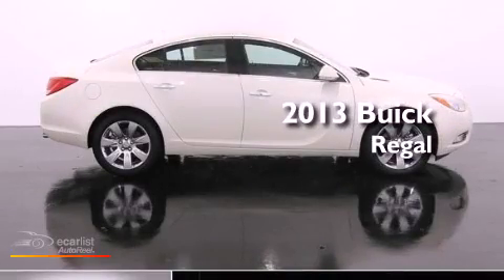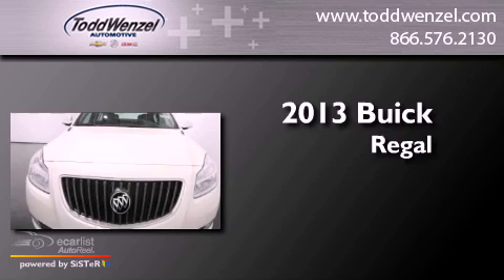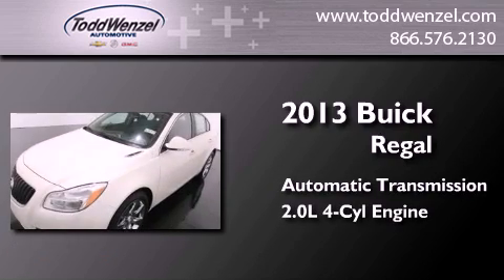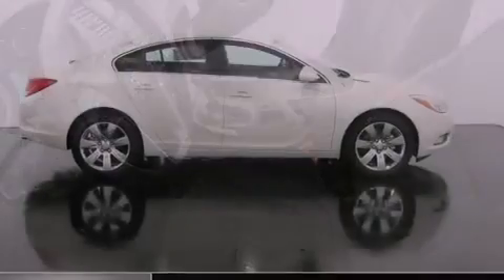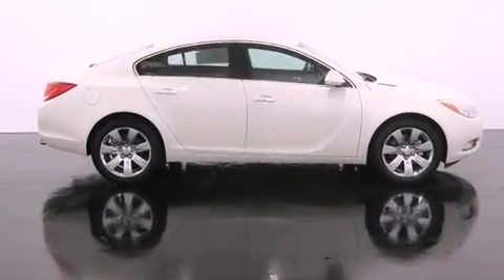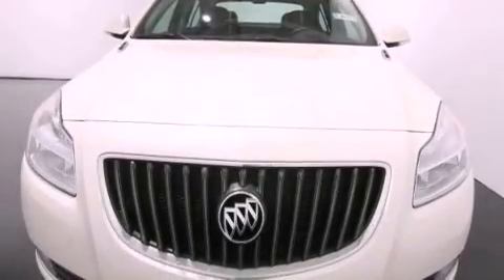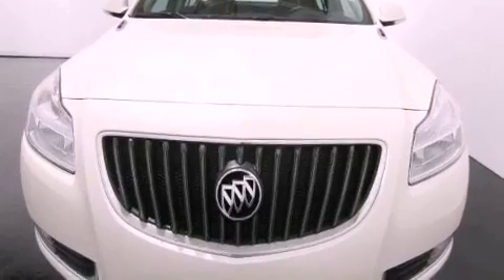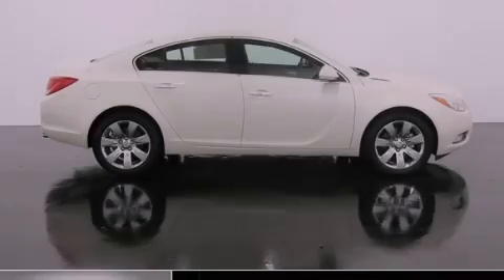2013 Buick Regal Gran Rapid MIssissippi 49512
Year : 2013
 Make : Buick
 Model : Regal
 Engine : 2.0L ECOTEC DOHC 4-cylinder SIDI (Spark Ignition Direct Injectio
 Trans . : Automatic

 Miles : 10